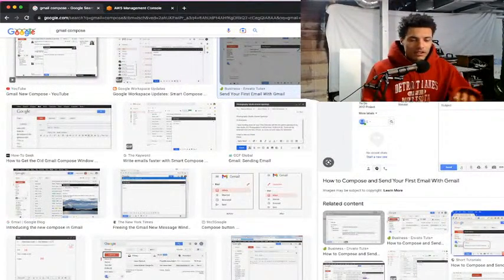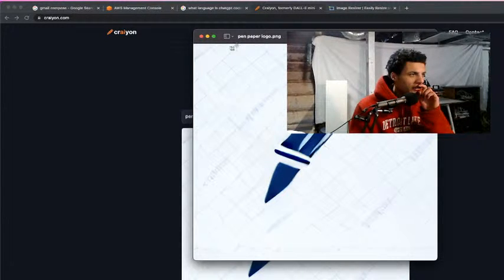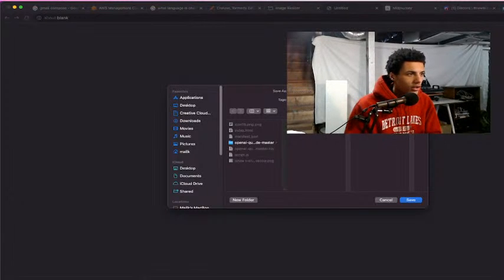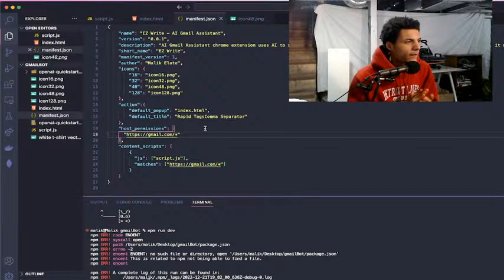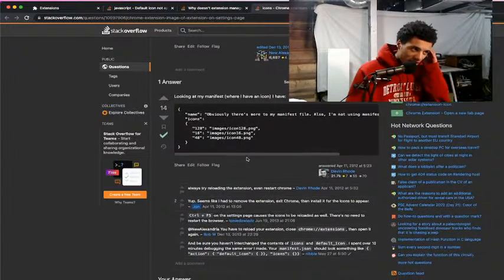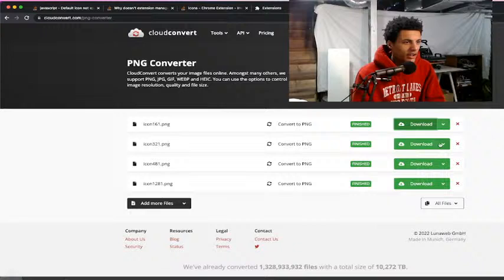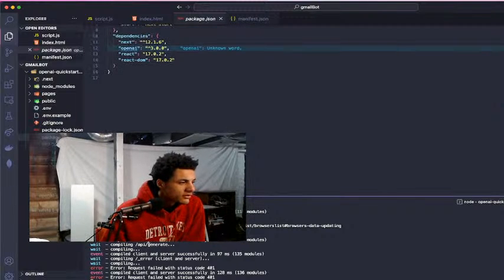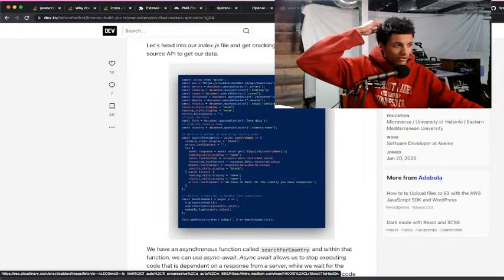Coding an AI Gmail Assistant with ChatGPT! pt. 2